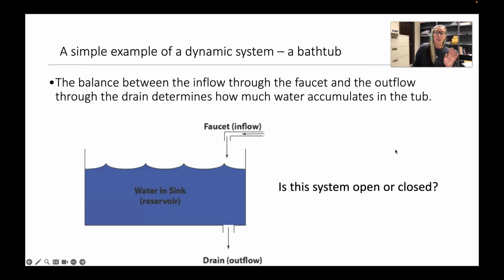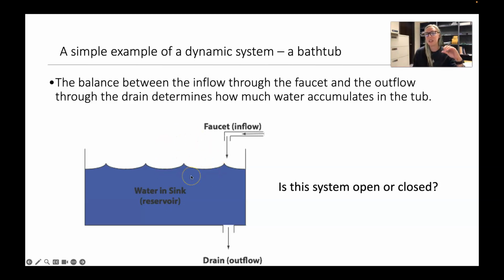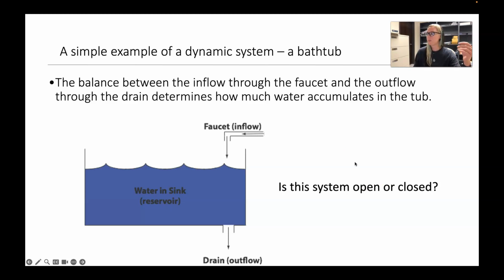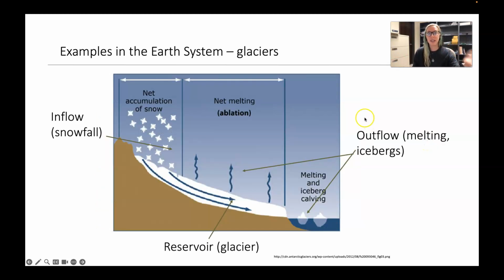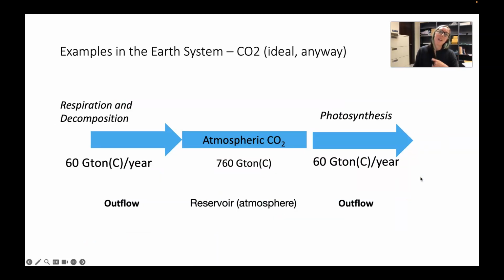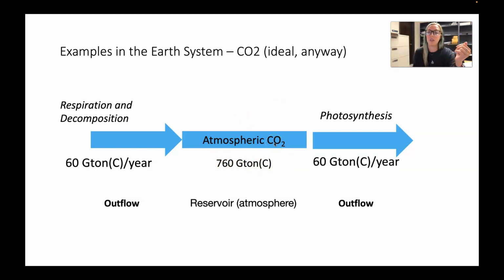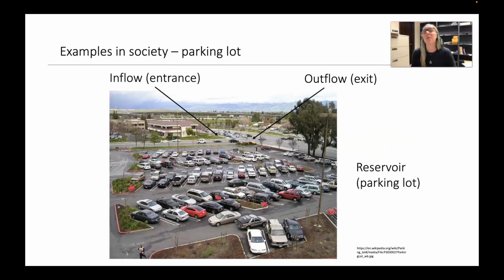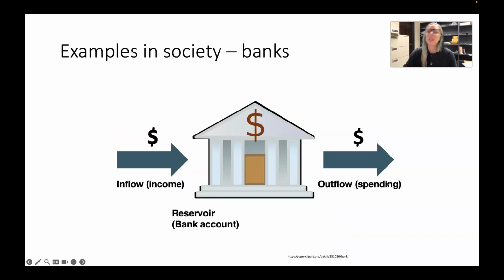Earth Systems Examples